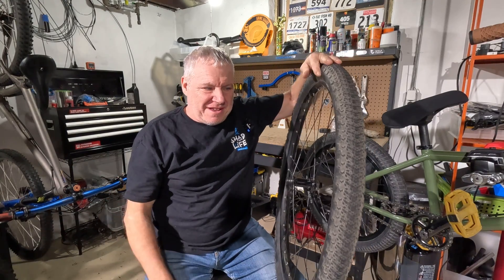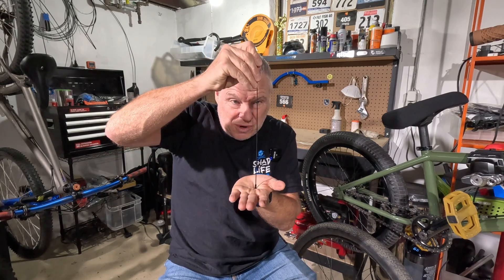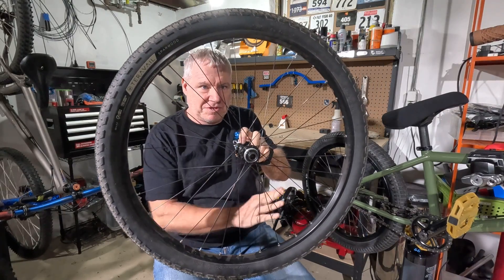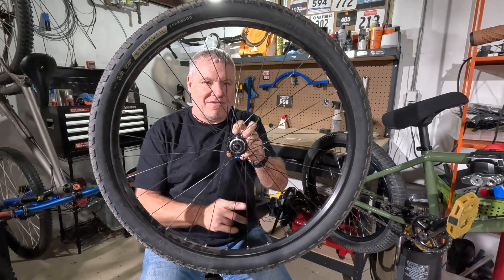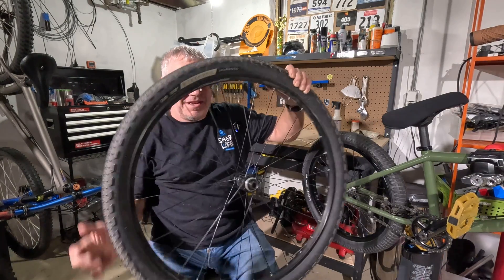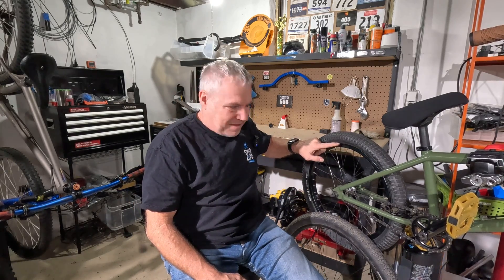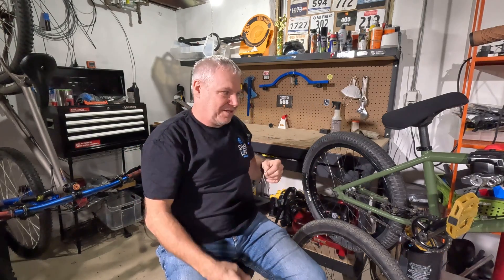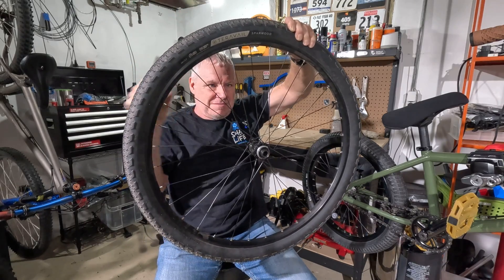How Do Spokes Work?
Ever since I did the review of Berd Spoked wheels I have wanted to do this video on how spokes work in a wheel. So here it is. Hopefully, this helps you understand that spokes pull the rim in towards the hub with tension and that's what actually make a wheel function properly.